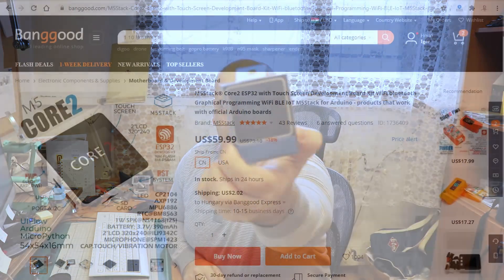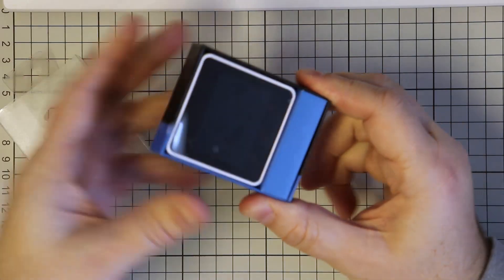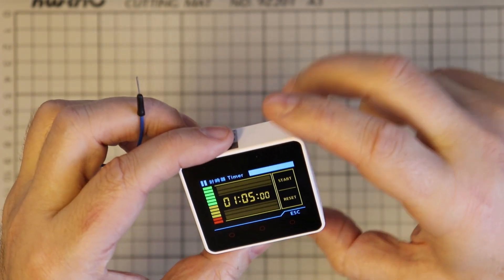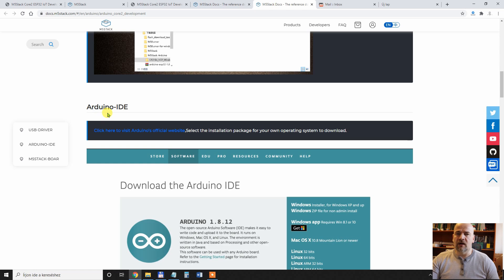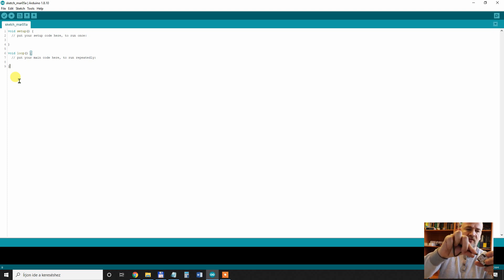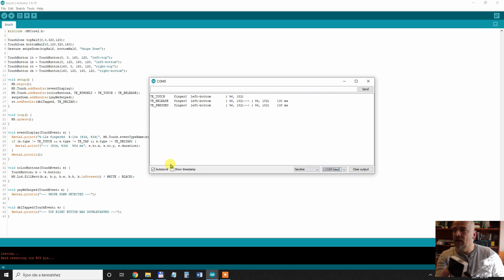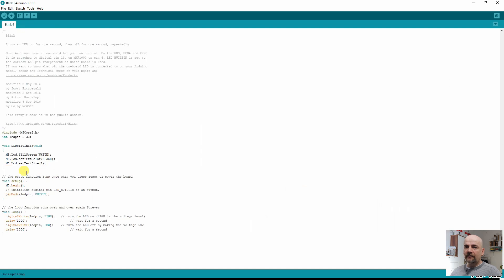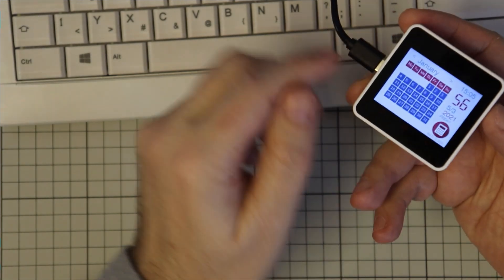M5Stack Core2 microcontroller - review and start using it with Arduino IDE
M5Stack Core2 development Kit is small and compact microcontroller based on ESP32 a fantastic tool for DIY creations. Some of the features: ESP32-based, built-in Bluetooth,WiFi, 16M Flash，8M PSRAM, Built-in speaker, power indicator, vibration motor, RTC, I2S amplifier, capacitive touch screen,
TF card slot (16GB Max), Built-in lithium battery, Independent small board built-in 6-axis IMU, microphone, M-Bus Socket & Pins.
Program Platform: UIFlow, MicroPython and most important for me: the Arduino IDE.
M5Core2 also features a built-in RTC module which can provide accurate timing.

Contents:
0:00 Introduction to M5Stack Core2
2:49 Unboxing
3:52 Factory demo
8:45 What's inside?
9:48 Preparing Aruduino IDE
13:03 Example code: Speak
14:14 Example code: Touch
15:05 Blinky (with some addition)
18:57 External code: calendar, calculator
20:13 Set the date and clock
21:31 Final thoughts